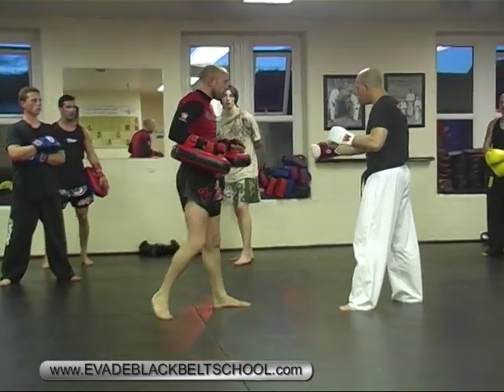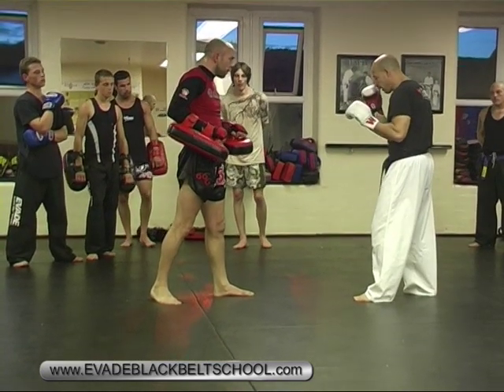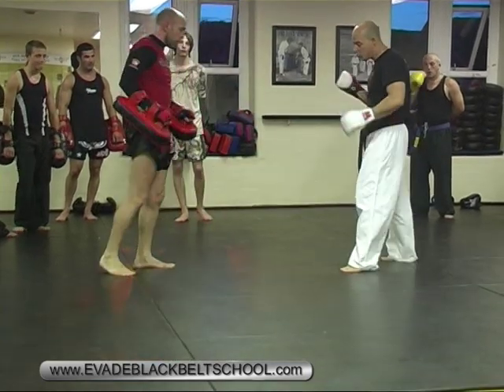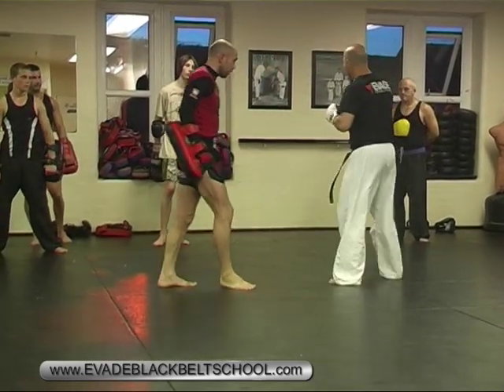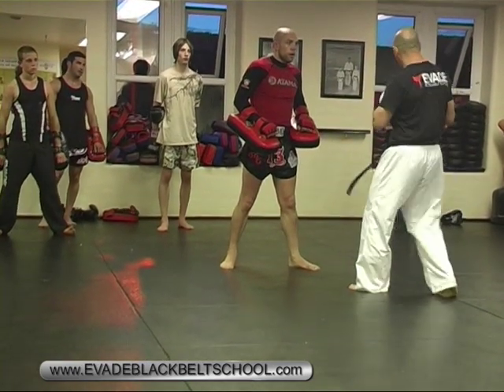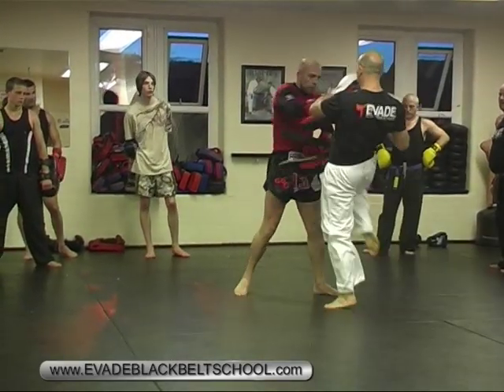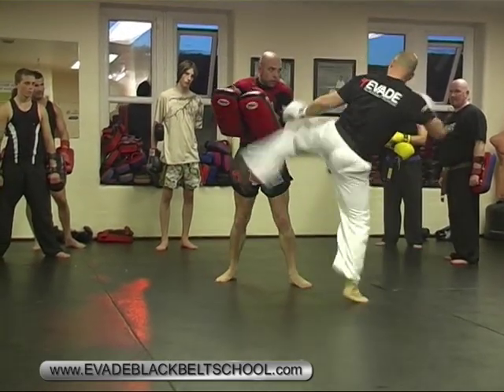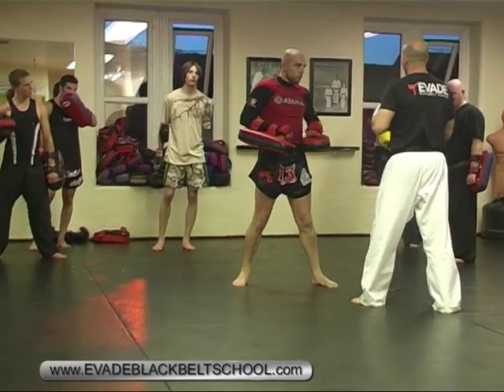Thai pad Combo 2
Padwork training drill to work your timing, stamina and technique, I hope you like it!
I'm in the process of filming my MMA curriculums and Kickboxing curriculums all the way from our basic starter program through to my advanced syllabus, if your interested please email me at , thanks to all my subscribers for your support
If you'd like me to include or film any other training material please let me know and I'll do my best